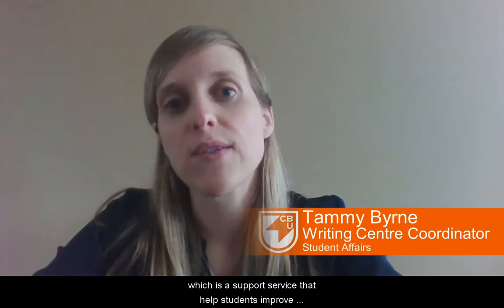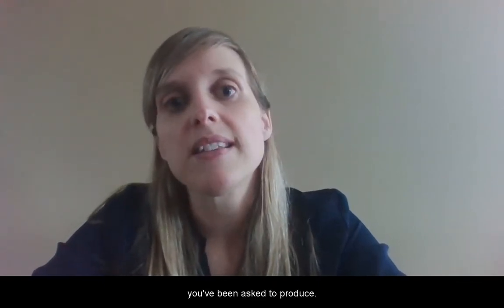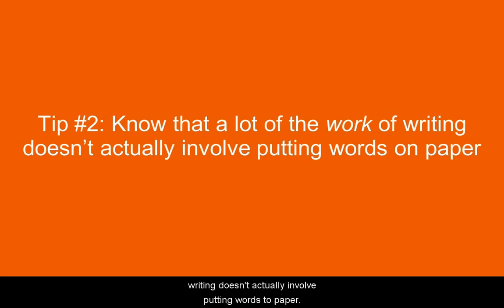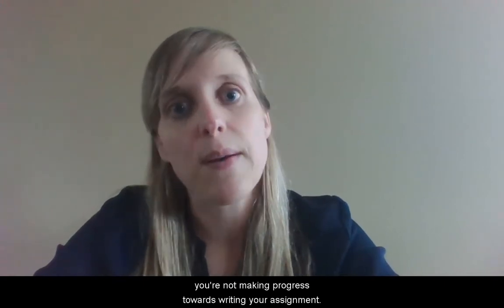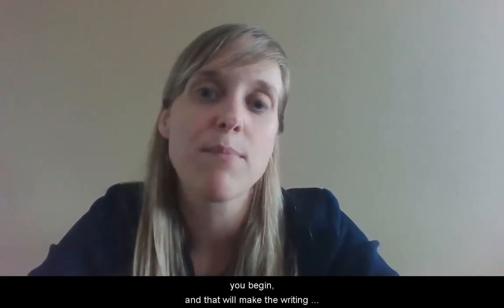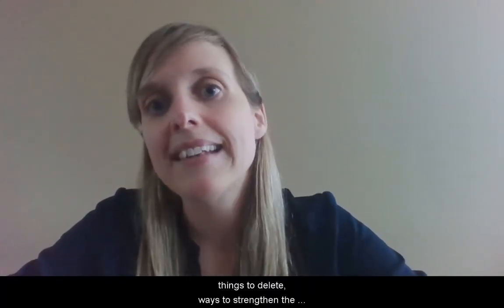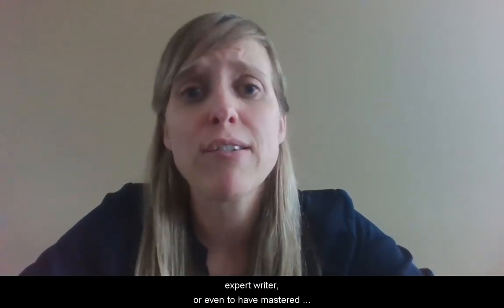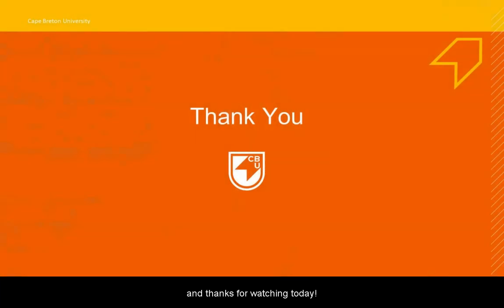Five Tips for Writing University Assignments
You are not expected to have mastered the writing process in your first, second, third, or even your final year of university studies. But, writing does take practice, and there are supports available for you. CBU Writing Centre Coordinator Tammy Byrne outlines five tips to help you with writing at university.

You can find out more about effective writing, and the supports available to you as an online student, contact the CBU Writing Centre